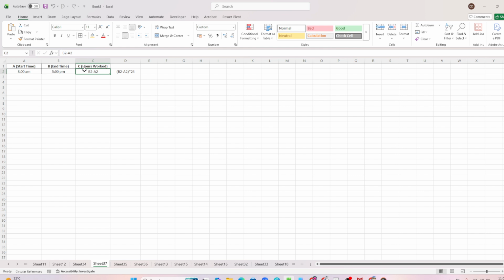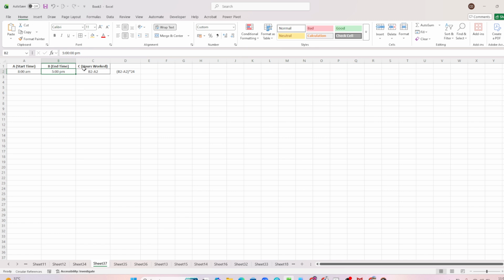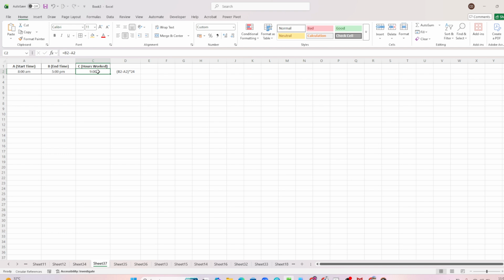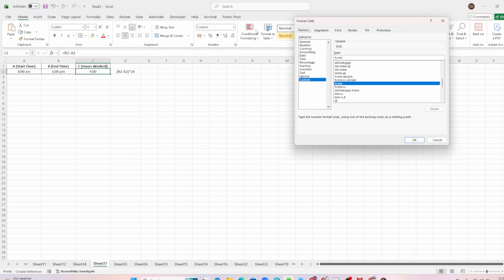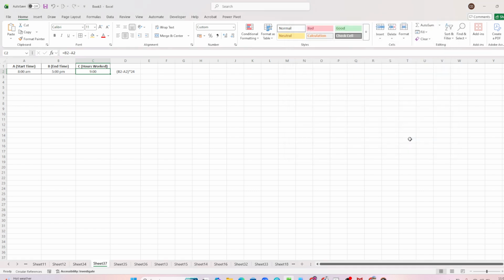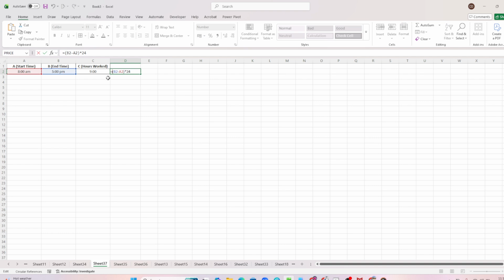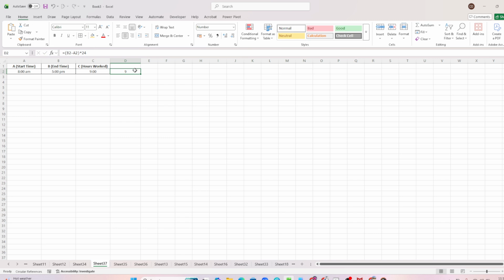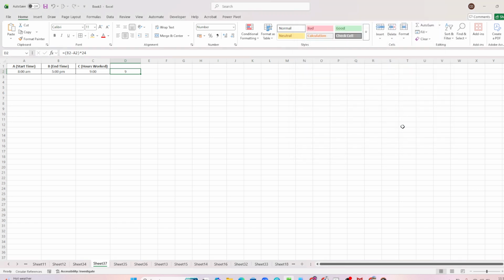How to Calculate Hours Worked in Excel [2026 Easy Guide]